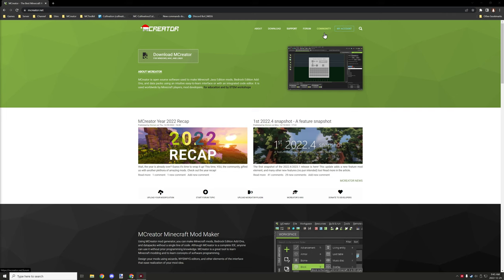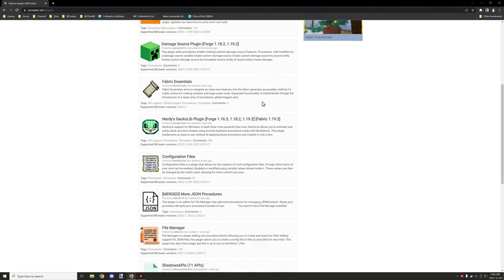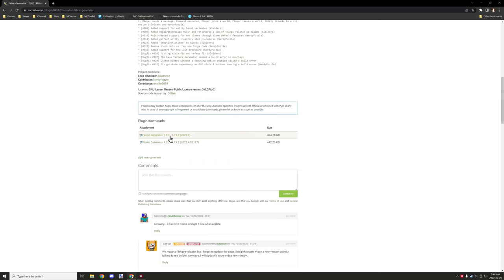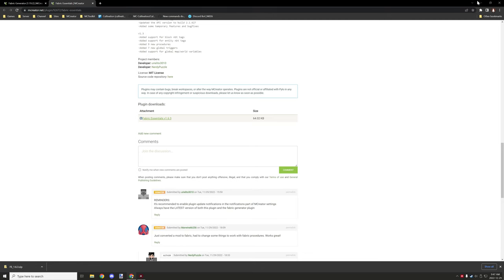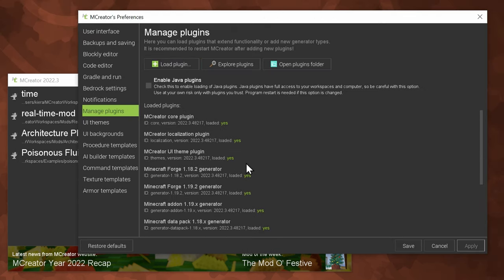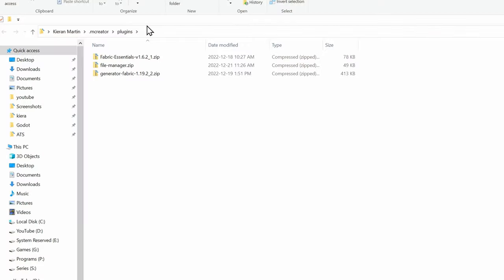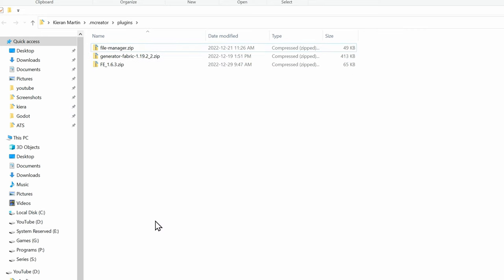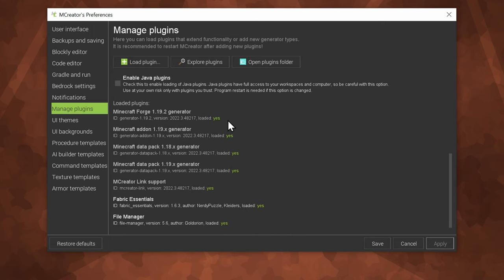MCreator: How to Install Plugins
This tutorial is just a really quick guide on how to find plugins for MCreator from mcreator.net, how to install them and how to update them.

If you found this tutorial helpful please consider rating the video with a thumbs up. And clicking the bell button to stay notified for more MCreator tutorials.

► CHAPTERS
0:00 - Intro
0:00 - Finding Plugins
1:23 - Installing or Updating Plugins
3:16 - Checking if they are installed
4:02 - Watch Next